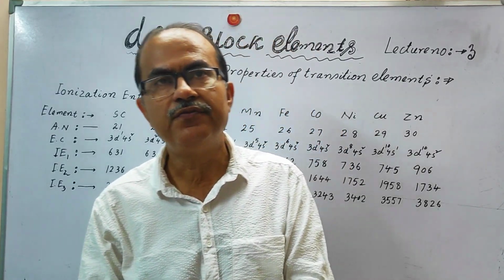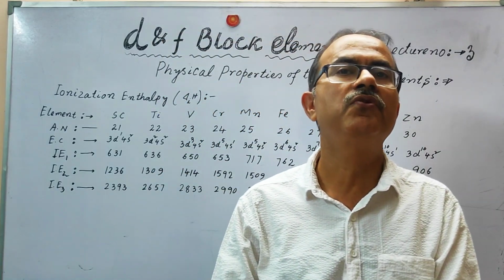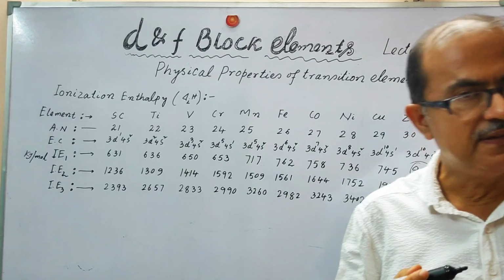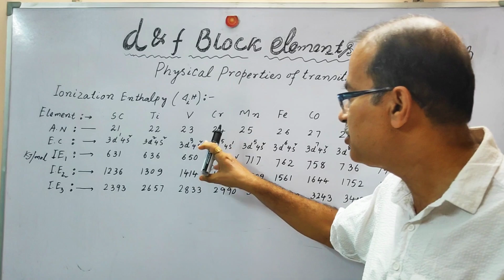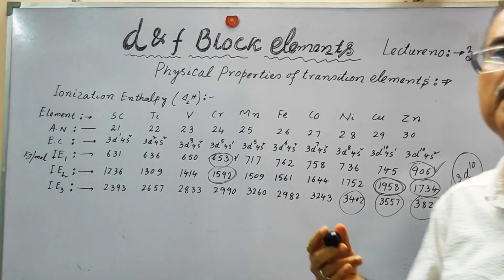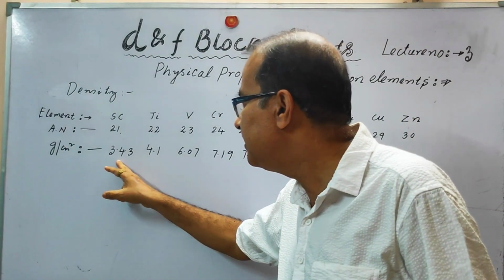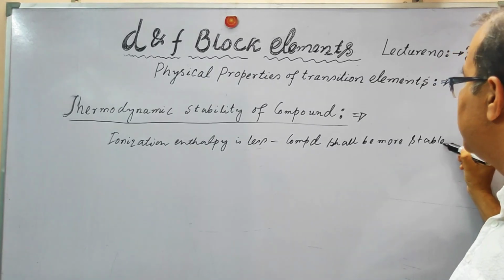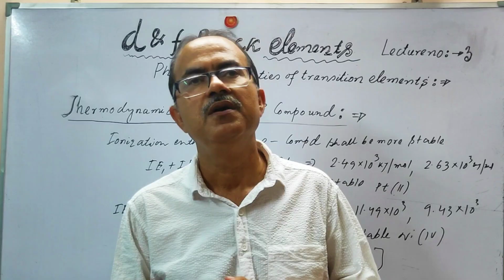Physical properties part -2 (Ionisation Enthalpy) d&f Block element/ Class12chemistry/NEET/JEE/L-3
In this lecture we had discussed about the trend of ionisation enthalpy, Density , & Thermodynamic  stability of the transition element  compound.